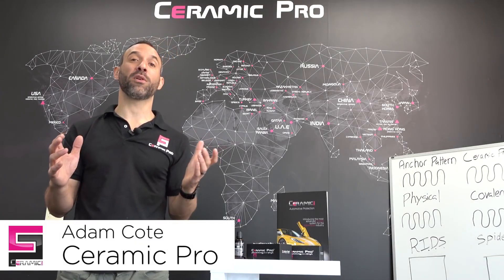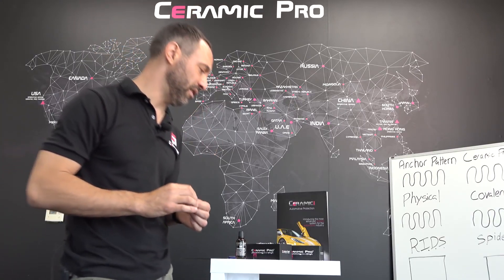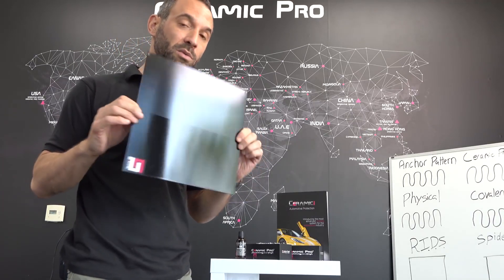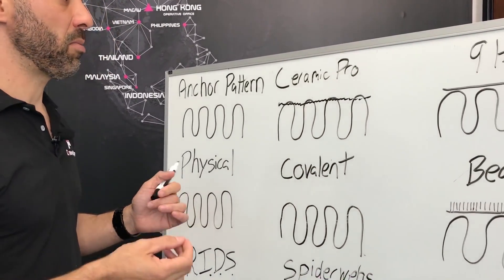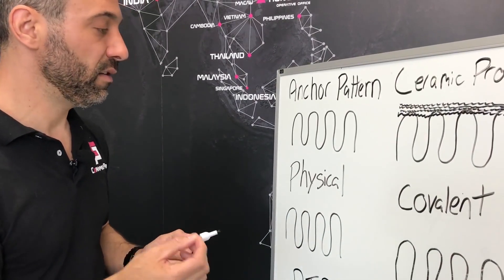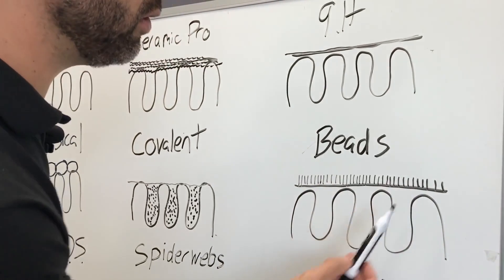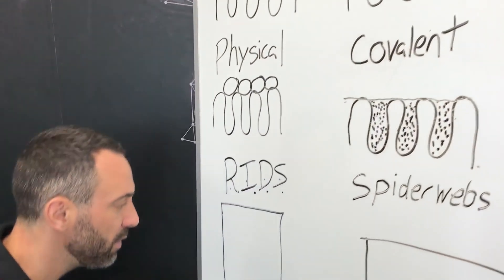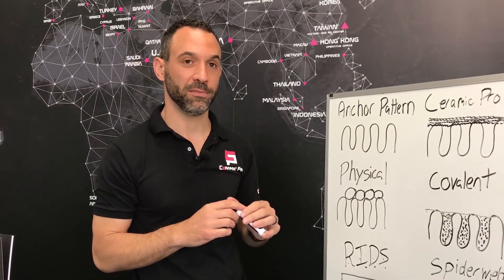What is Ceramic Pro 9H and Why Should You Get It?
Did you know that Ceramic Pro 9H was the first nanoceramic coating formulation specifically made for the modern automobile? Further, did you know that since 2010, Ceramic Pro 9H has received more than 20 unique formulation enhancements for specific materials, applications, and tasks?

There is probably a lot you know about the brand Ceramic Pro - and likely just as much knowledge about our flagship 9H ceramic coating. But, there is a ton of information on the interwebs that is either not true - or widely misleading about the Ceramic Coating industry as a whole.

This is what we'll explore in the video above. In today's Ceramic Pro video, host Adam Cote gets scientific about Nano Ceramic Coatings - explaining how they work, how they are formulated, what makes professional coatings like Ceramic Pro 9H better than DIY nano coatings, and why it simply makes sense to invest in a professionally prepped and applied nano coating. Take some time to review the video.

ceramic coats
ceramic coat
ceramic pro
ceramic coating
ceramic coating for cars
ceramic coating for boats
why ceramic pro?